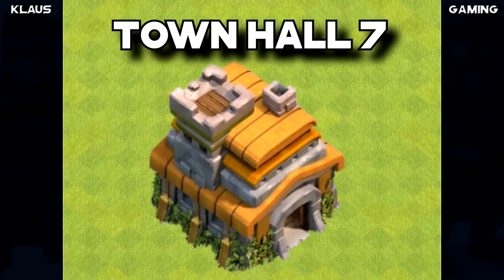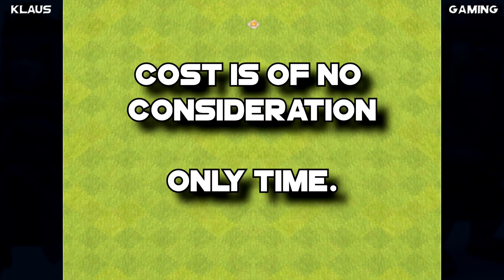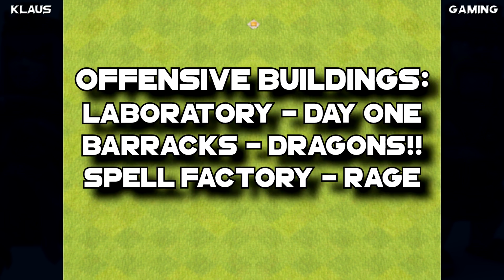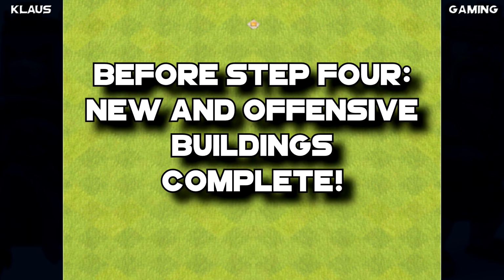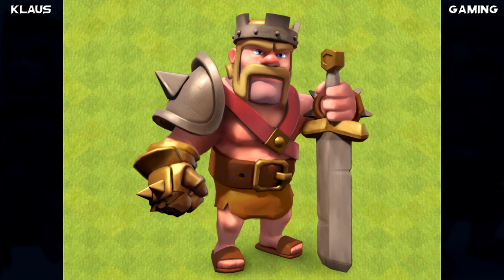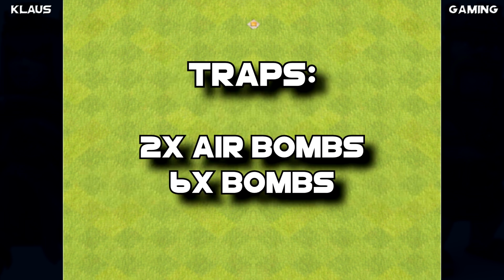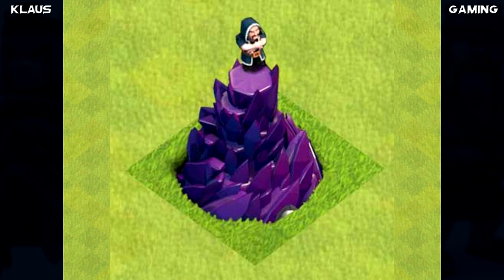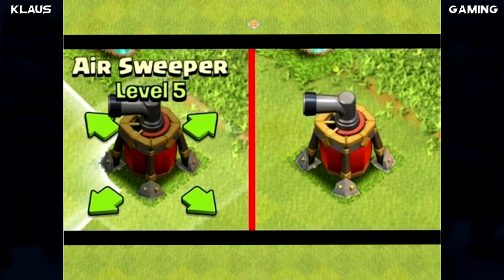Clash of Clans - TH7 UPGRADE ORDER PRIORITY LIST GUIDE